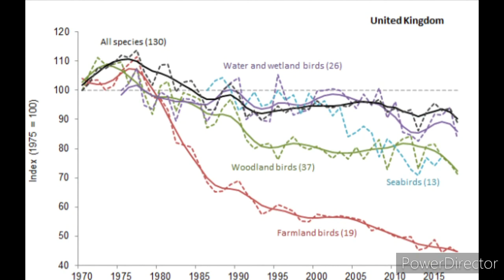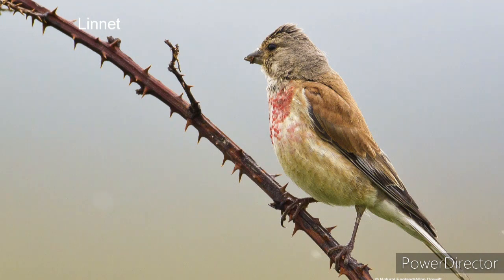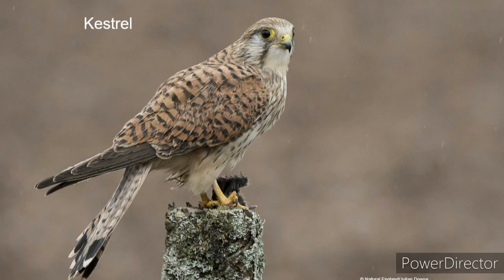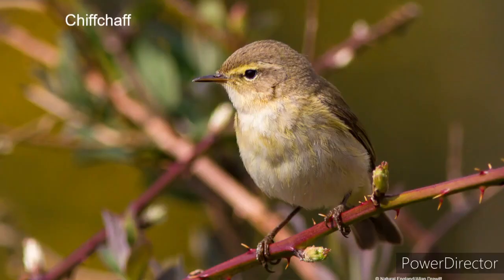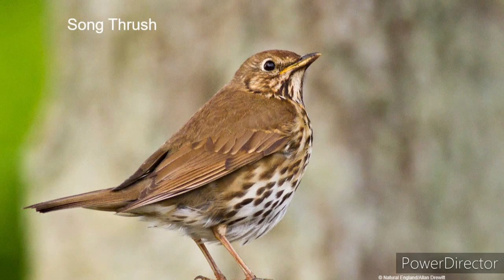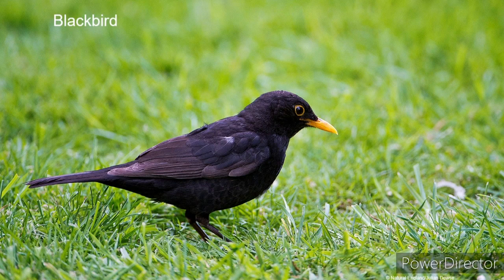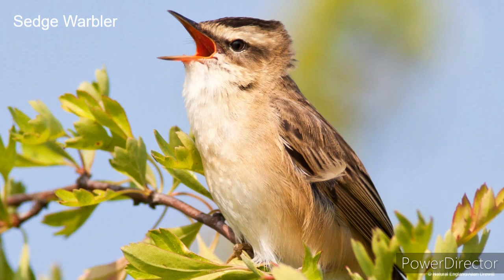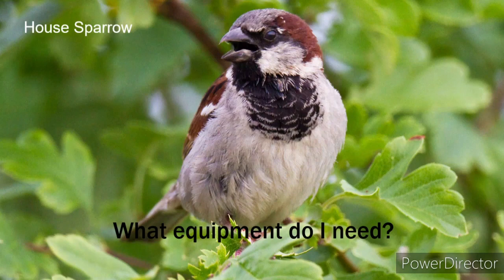Introduction to bird identification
An introduction to bird identification by sight and bird calls